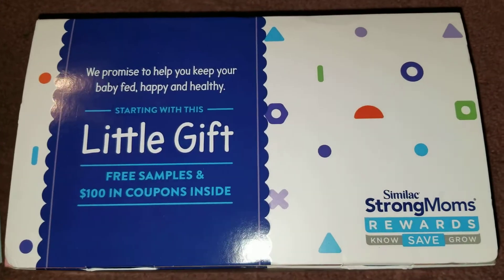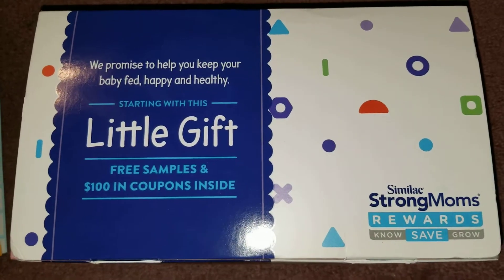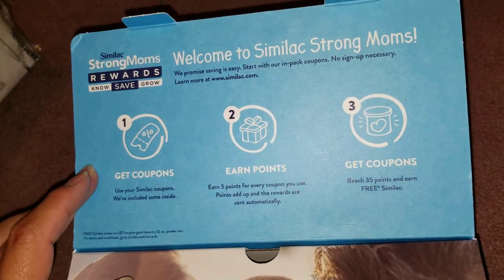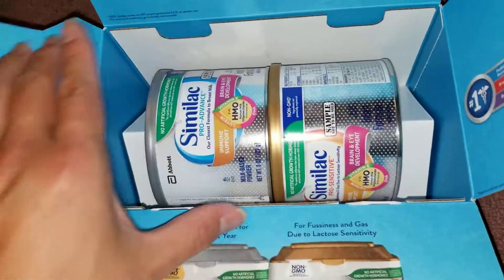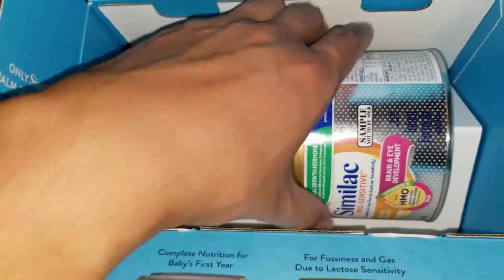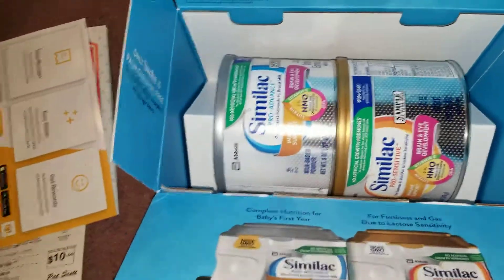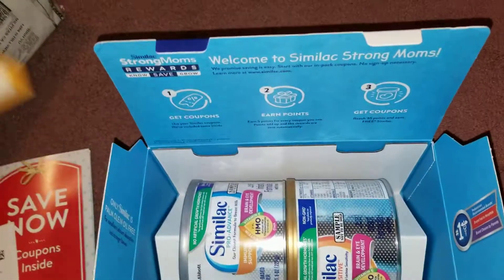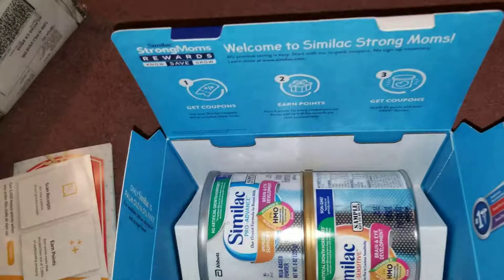Similac Samples Unboxing